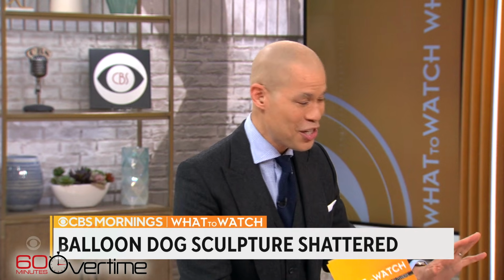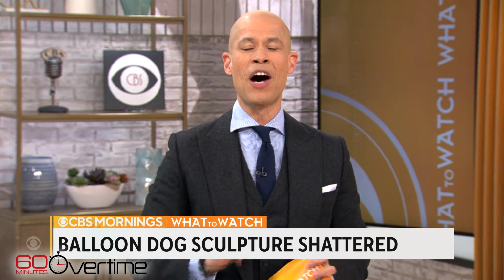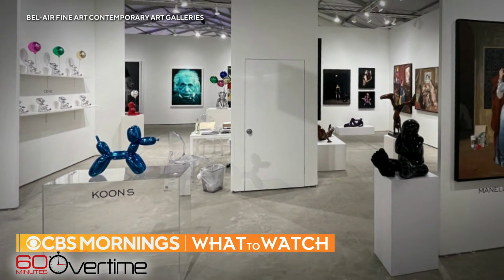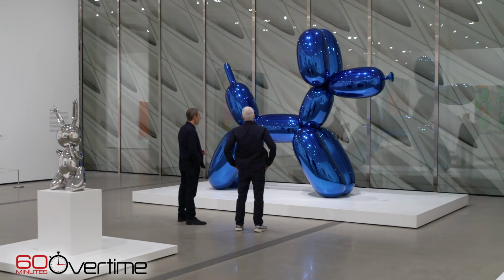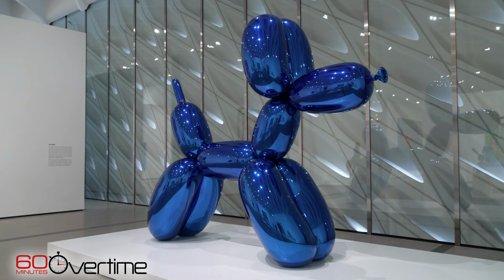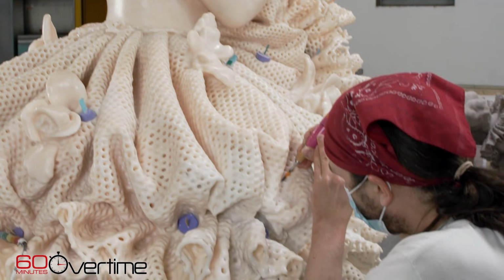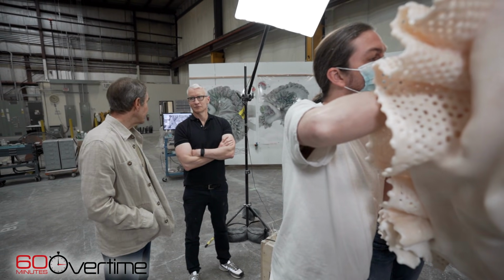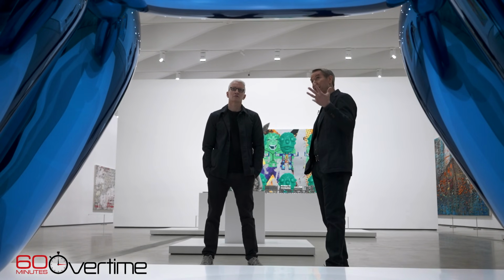Jeff Koons explains some of his most famous works | 60 Minutes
American artist Jeff Koons discusses his famous "Balloon Dog" sculpture and other memorable works.

"60 Minutes" is the most successful television broadcast in history. Offering hard-hitting investigative reports, interviews, feature segments and profiles of people in the news, the broadcast began in 1968 and is still a hit, over 50 seasons later, regularly making Nielsen's Top 10.